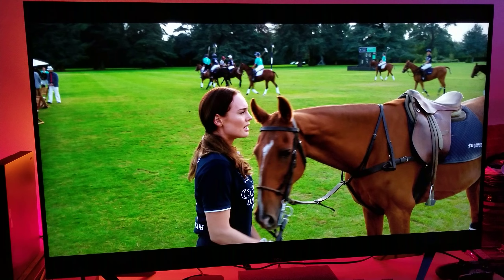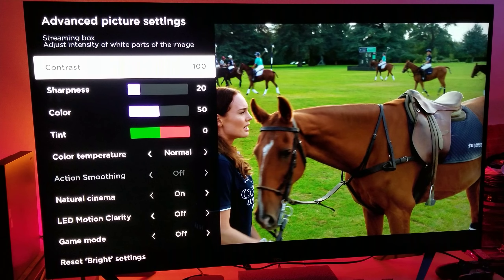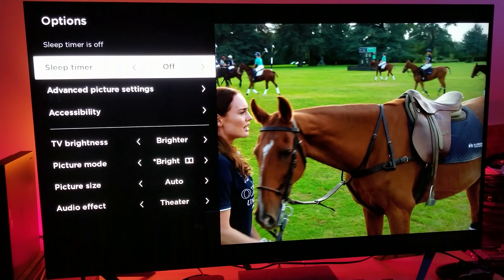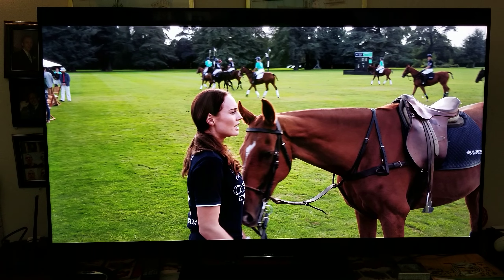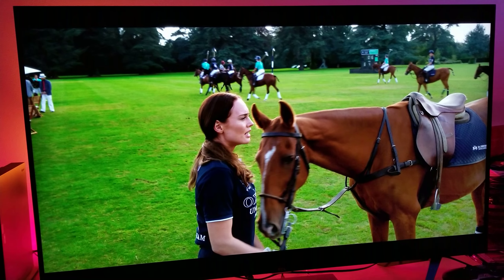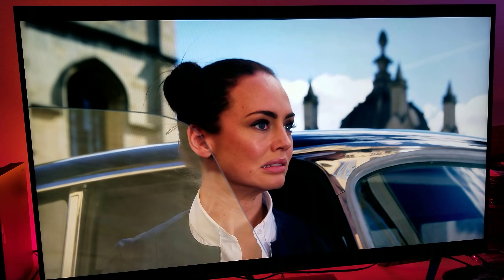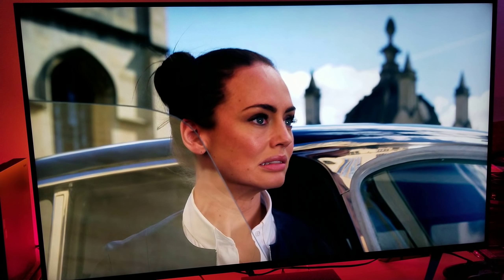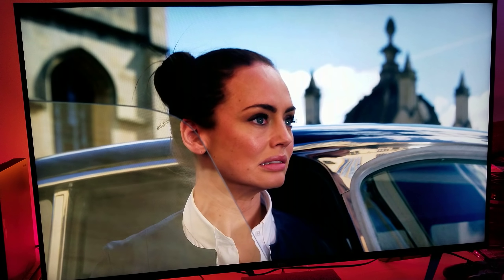TCL 55R617 4K TV vs SONY X900e 4K TV | Comparisons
Before you watch this video , it is very important that you understand this , You can not see the quality & peak brightness & color gamut & local dimming through this camera recording,  I'm doing this video to tell you what my eyes are seeing & give you my thoughts on both of these 4K TV Sets , Also another important thing is that you guys remember that One TV is Budget & Other is Premium Quality & I'm grading it based on The Cost & Features. Thank You for reading this & Understandings, Enjoy The Video  .